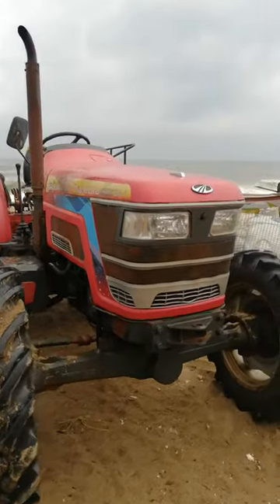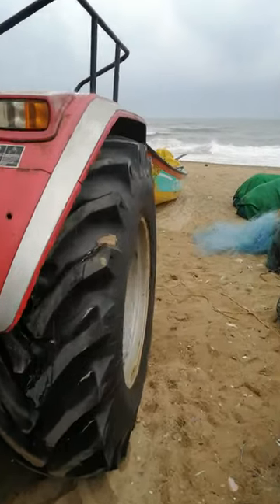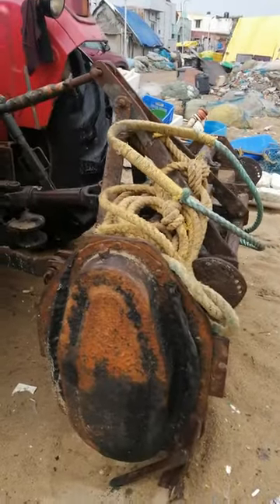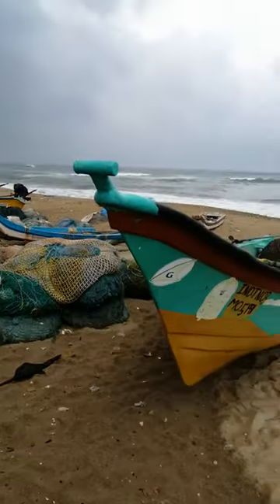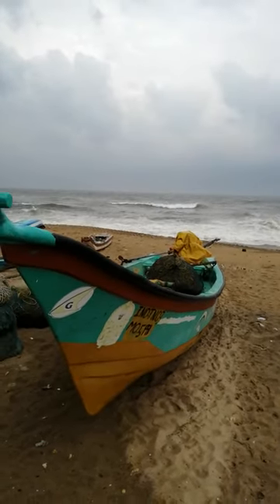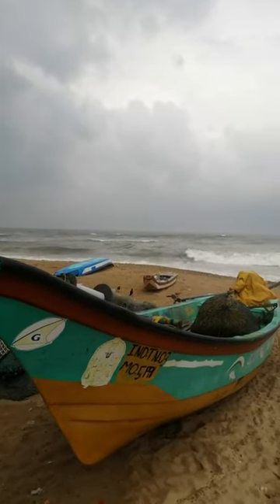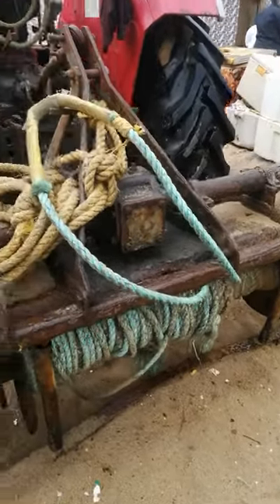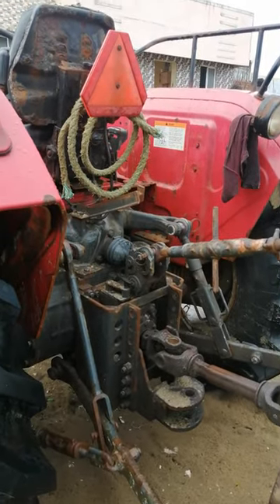tractor implements shots tractor boat pulling winch